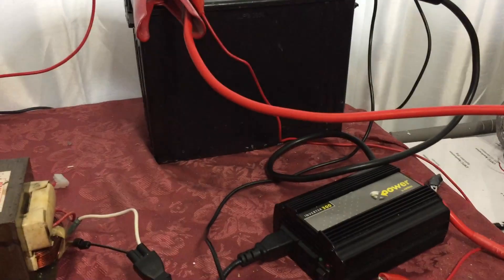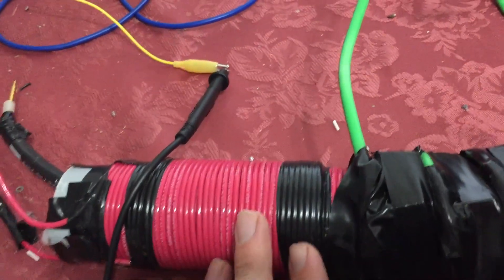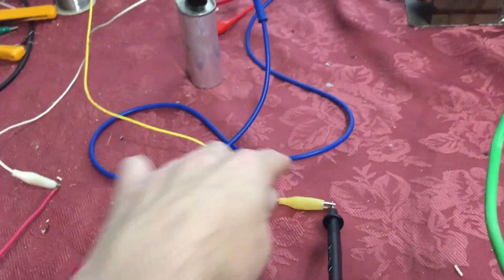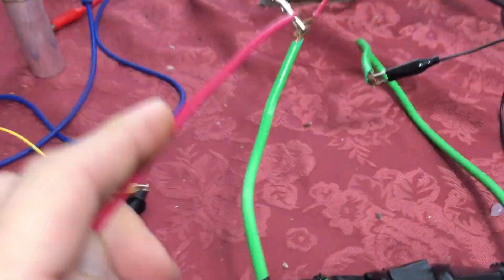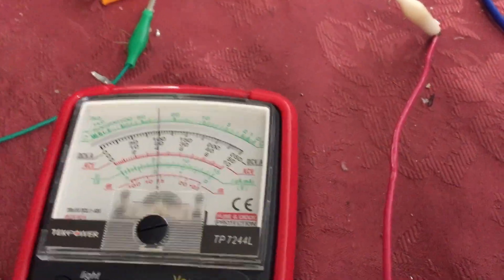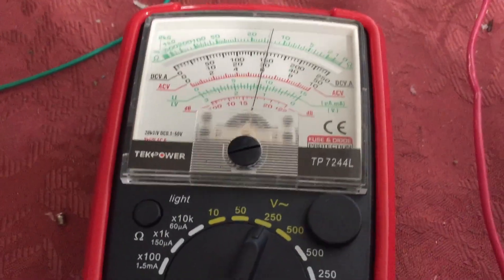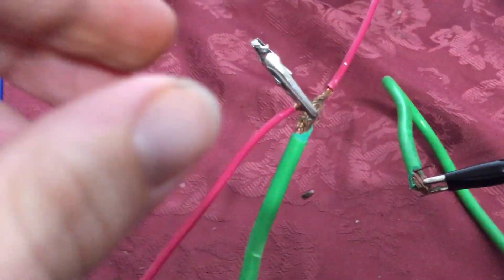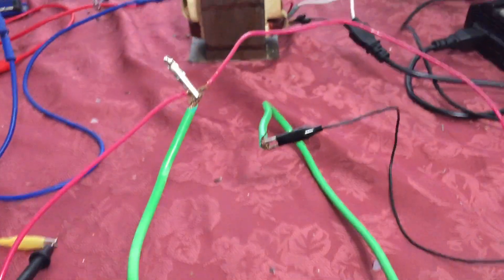Kapagen On One Wire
Good day folks, It seems some folks think that everything I say is BS, it's not. Everything I show you is simply what I know without the nice video filters and fluff. Just the facts.

With that said once again some folks where asking for a real life demonstration vs just talking nonsense. So here you go. This is for an example.

Once you understand the one wire system. You will understand the possibilities of configurations are almost unlimited.

Use the one wire system, feed other coils with one wire, build up reasance with them couple them, combine stack etc. Use magnetic interactions, keep the loops open as much as you can. Keep those pure potentials high voltage and you will do fine.

The Kapagen coil helps us create a good ground difference potential that really boosts the system when used against a real earth ground.  Thanks to the configuration of the kepengen windings this makes the ground reference easy to change within the system. Something that is crucial when we are dealing with true potentials only.

Those who see that spark gap when I touch the ground without a loop in the system can see how powerful this coil is and what you can do with that output if you had the resources to go on with it.

Just a demonstration proving my concepts work. I mean I did it so I already knew. But at least now you folks have it on video and it may inspire to better systems.